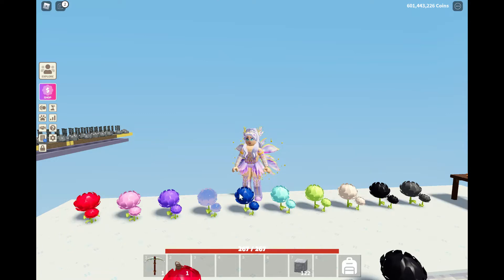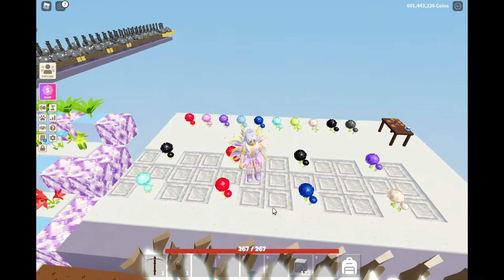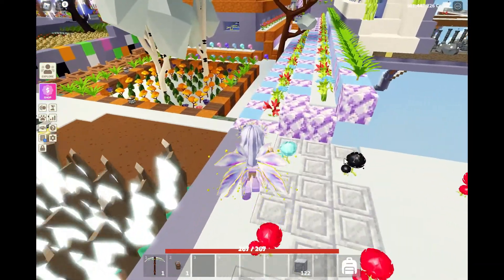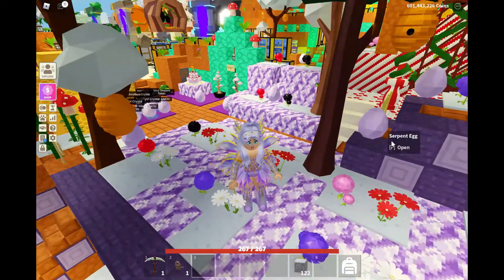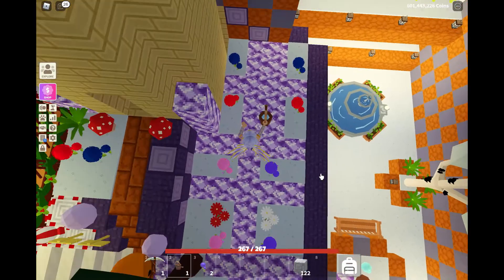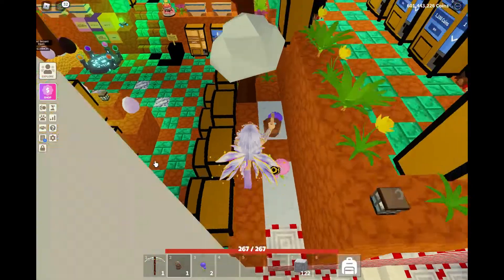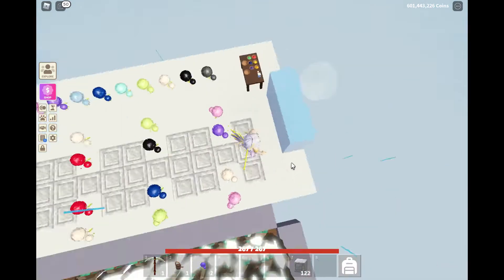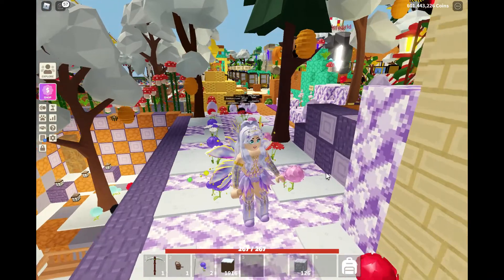All About Chrysanthemums & Color-Changing Chrome Glass (Flowers Series #1) - Roblox Islands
SHOP CODE: H4T51